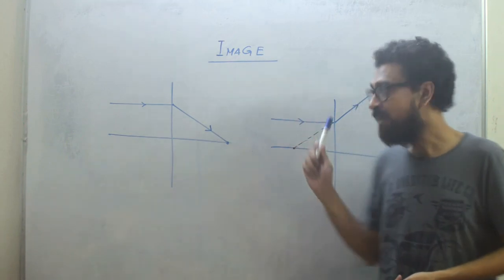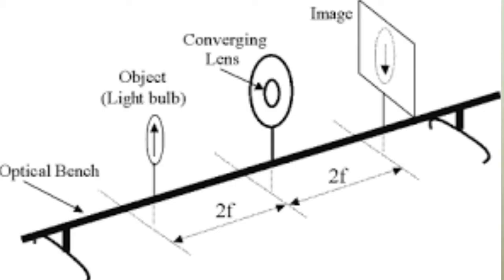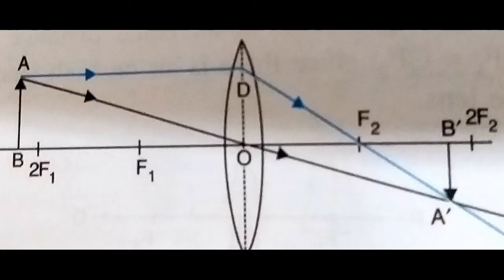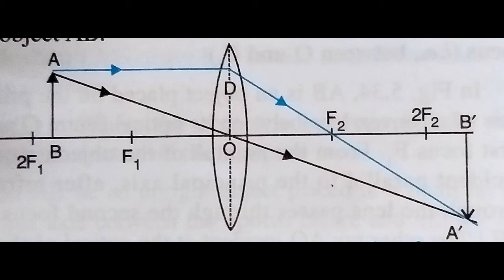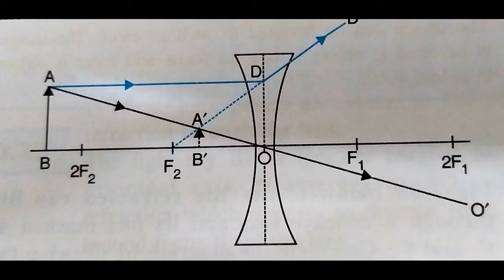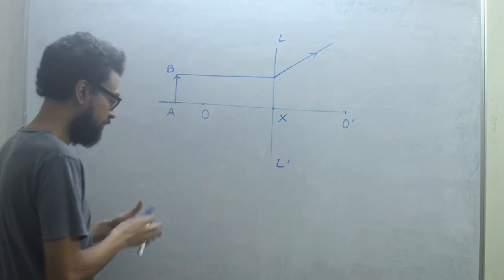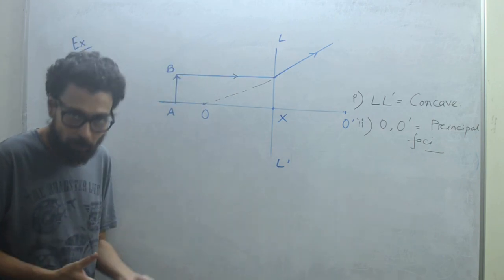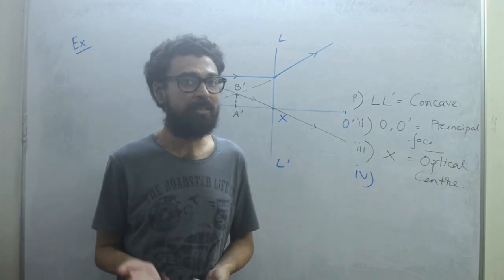AccentUs Physics Classes - Lens, Part 2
Hello everyone, welcome to Part 1 of the lecture on Lens for class 10. The lesson has been curated according to the scope of ICSE Class 10 syllabus.

The topics covered in this video include:
1. Images
2. Formation of Images through Concave and Convex lenses
3. Nature of images and characteristics